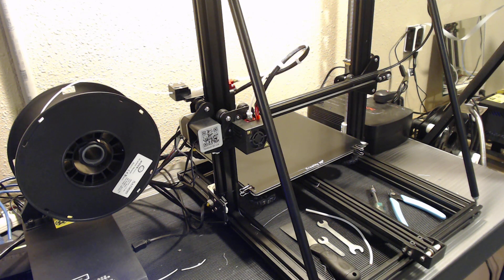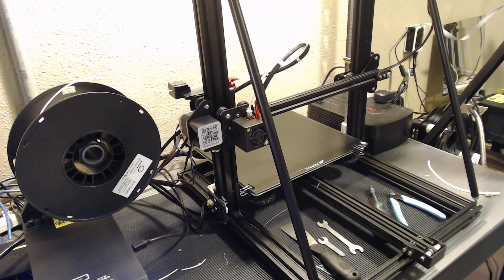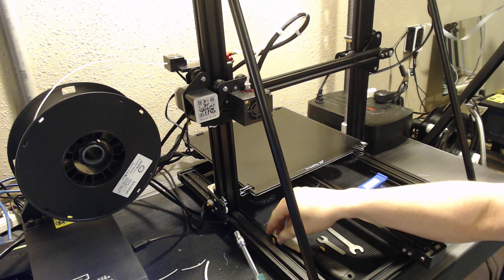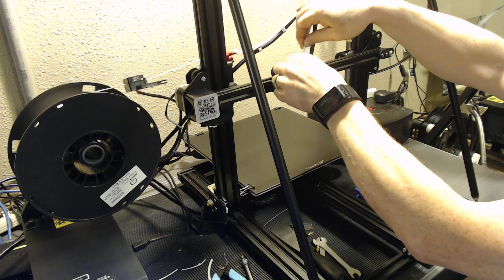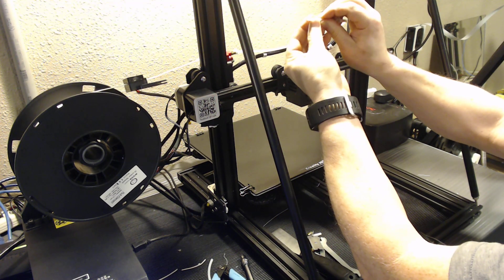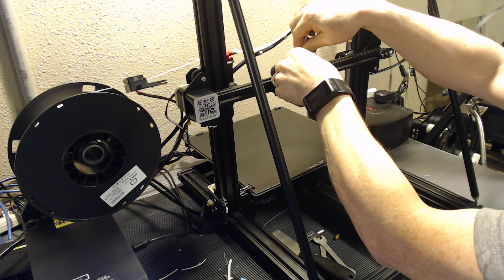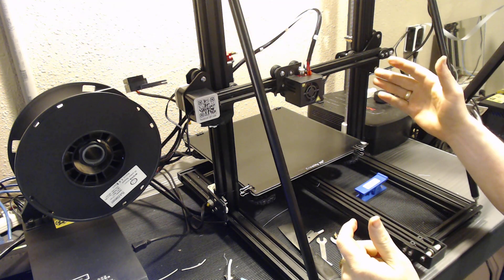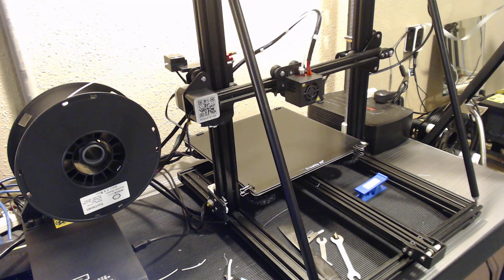How to clear a blocked hotend on a 3D Printer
Here is a relatively quick drill every Maker of 3D Printing will need to know.  Blocked hotends, also known as under extrusion, plugged, jammed, or mucked, can happen from poor quality filament but, often happen because of movement of PTFE away from the nozzle creating a void.  This causes a plug to build up and when your printer retracts, it pulls back successfully but not enough to fill the void and extrude filament.

Symptoms are: stringing, hairy prints, layers not connecting tightly, build up of material on the nozzle.

Where to get Creality Printer Parts:
Creality On Ebay
3D Printer Store On eBay

How this video was done:
This was filmed with Windows 10 "Camera" and absolutely no editing.
Logitech HD Pro Webcam C920
Amazon Basics Tripod
Monoprice 32ft Active Repeater Cable

Say thanks!